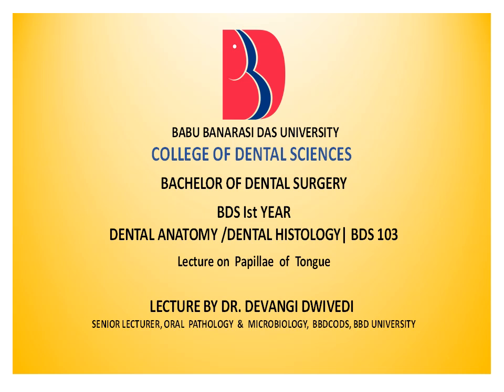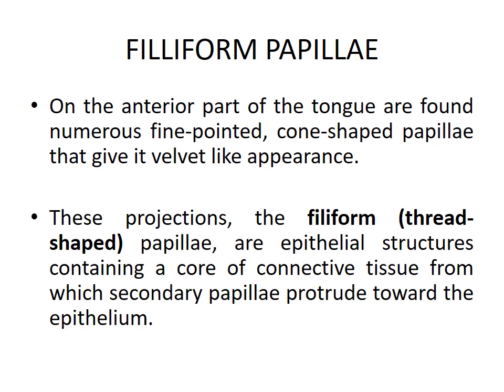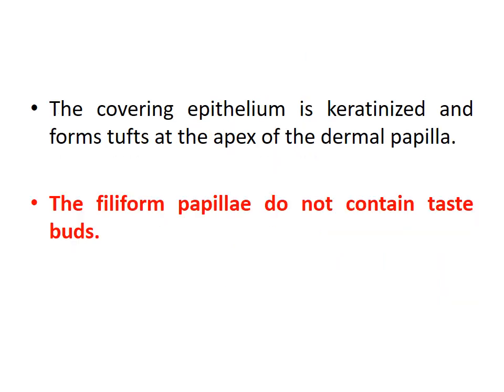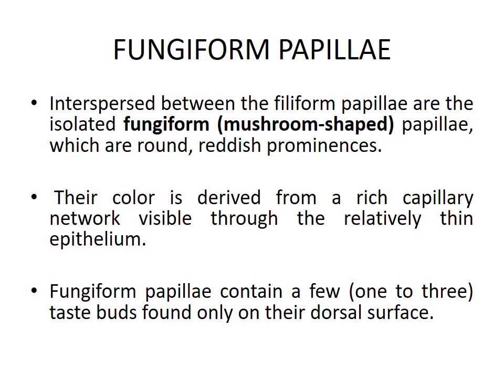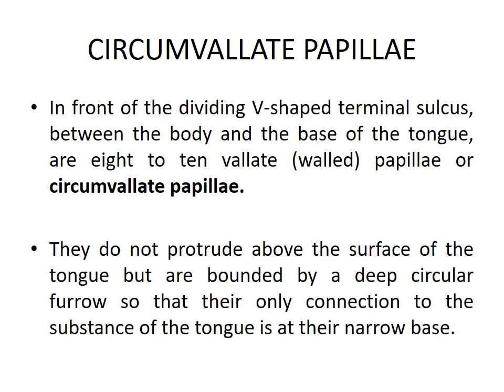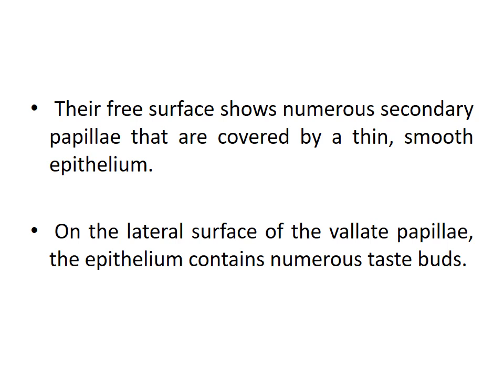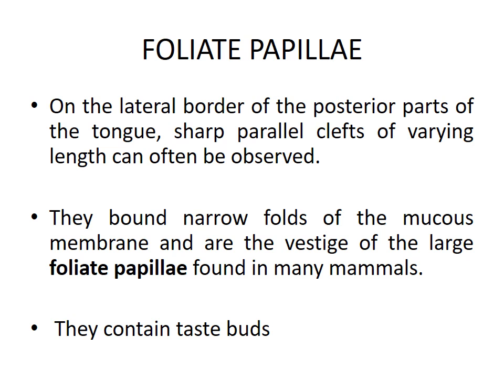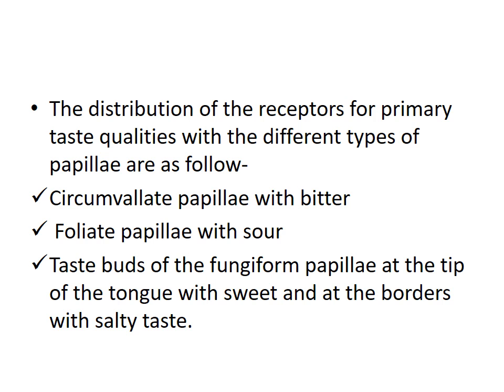BDS 103 Papillae of tongue by Dr. Devangi Dwivedi